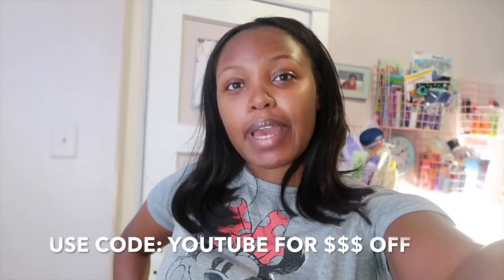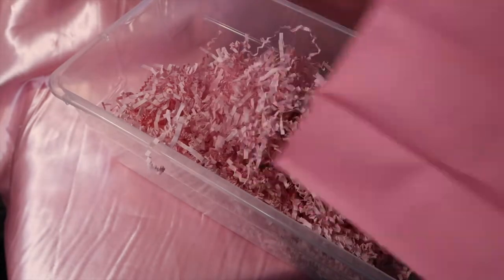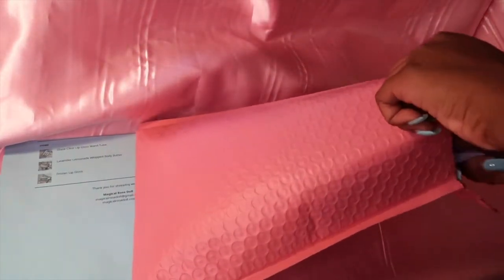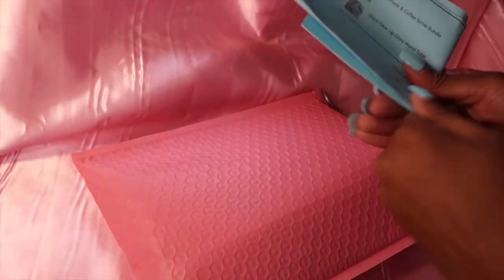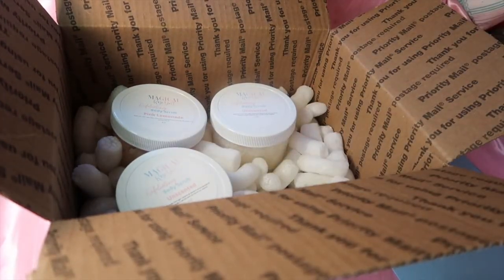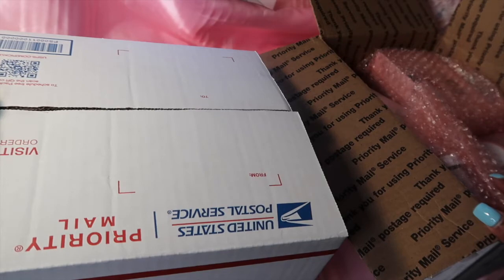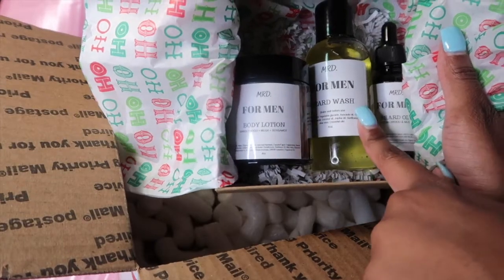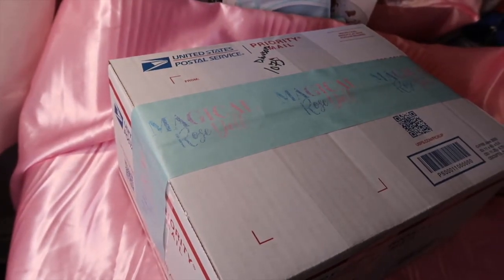PACKAGE ORDERS WITH ME | ENTREPRENEUR LIFE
VIDEOS ARE POSTED EVERY WEEK!